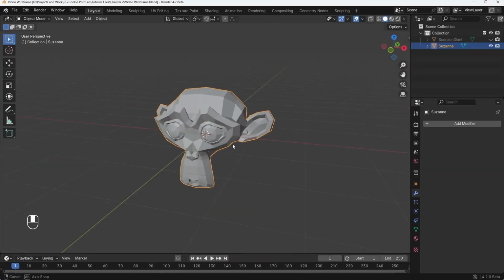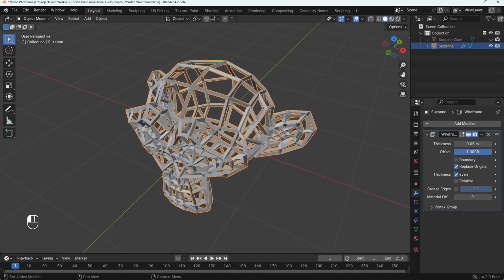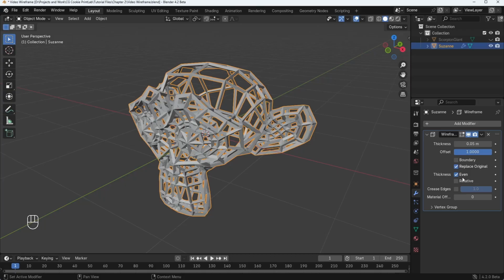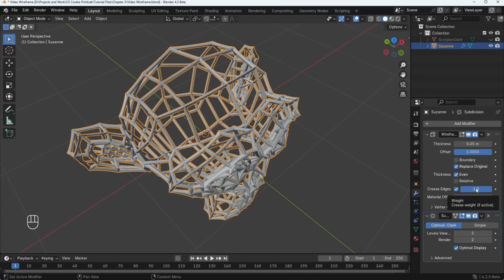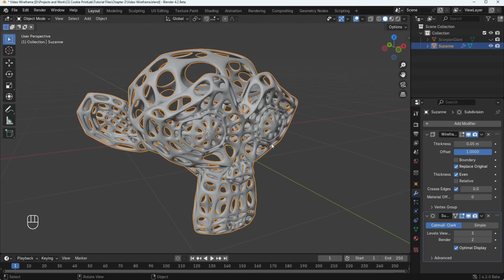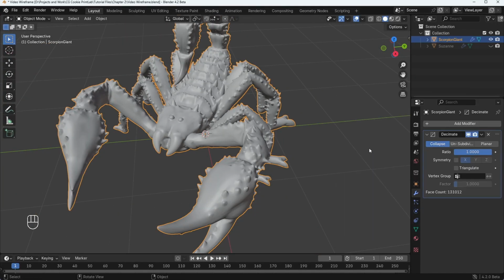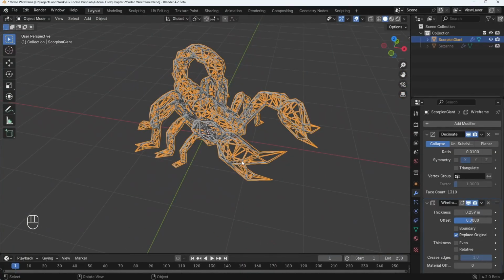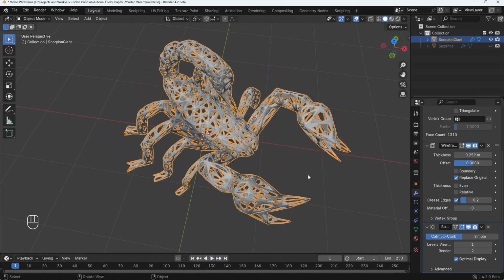9. Creating with the Wireframe Modifier: Tips and Tricks for Unique 3D Prints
In this video, we explore the Wireframe modifier to turn models into wireframes. We examine how it interacts with the base mesh and how to combine it with the Subdivision Surface modifier to achieve unique effects. We also address common issues and provide solutions for these issues.